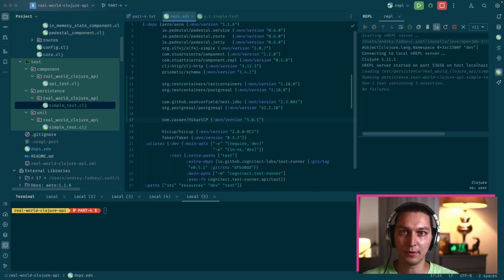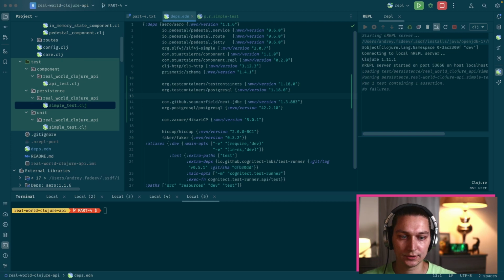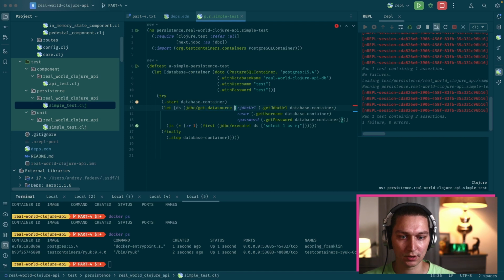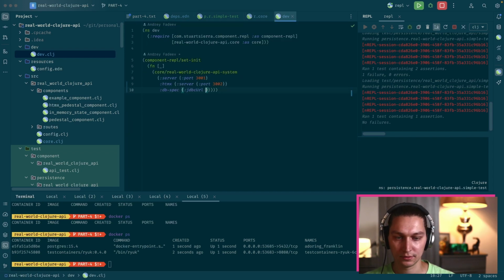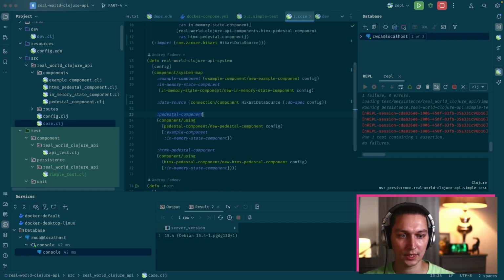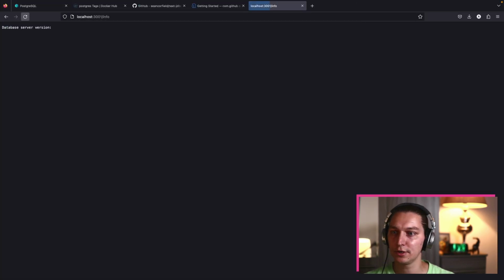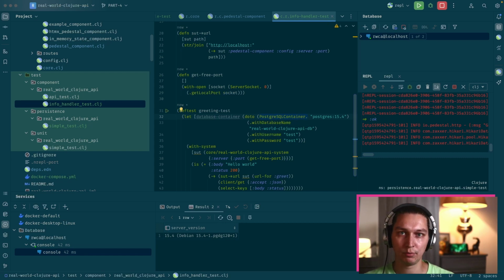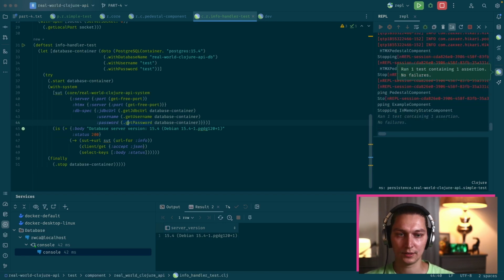Building Clojure App from SCRATCH, part 4: PostgreSQL database, next.jdbc, testcontainers, Docker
In Part 4 we delve into the world of databases as we explore PostgreSQL integration using next.jdbc. We will use TestContainers to write persistence tests, but also we will use Docker Compose to spin our Database for local development. As a final bit, we will wrap a HikariCP pool into a Clojure component and add database logic to one of the HTTP handlers and write a component test that involves a database query.

Join us on this coding journey as we build a robust Clojure application from the ground up. Whether you're a seasoned developer or just starting, there's something valuable here for everyone. Let's dive in and sharpen our Clojure skills together!